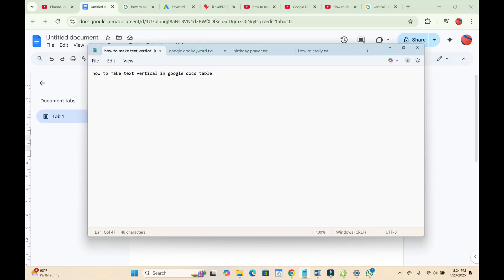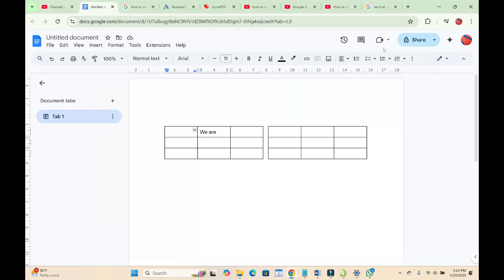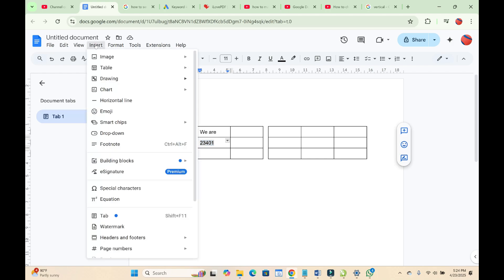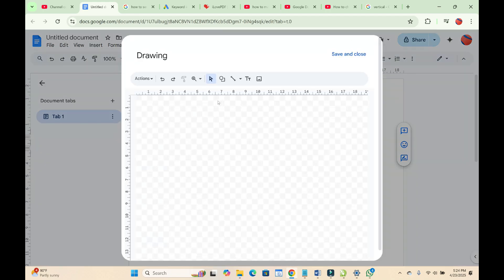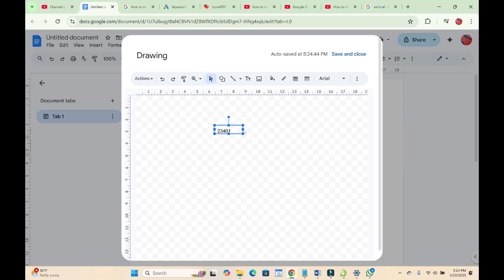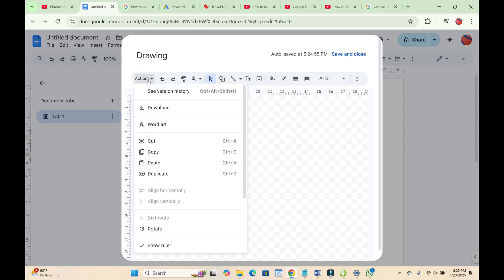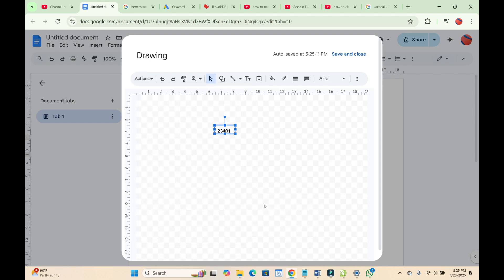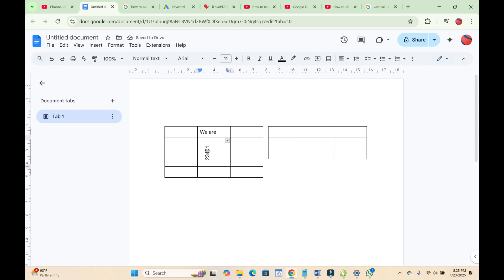How to Make Text Vertical in Google Docs Table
In this video, I will show you How to Make Text Vertical in Google Docs Table.